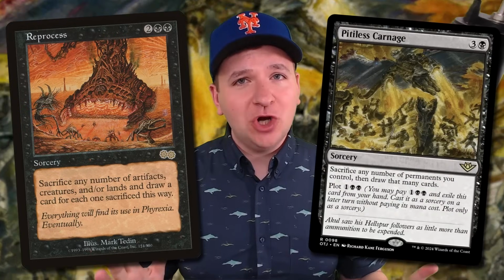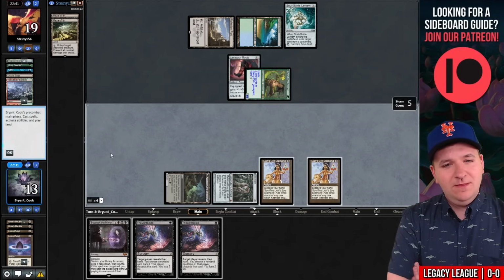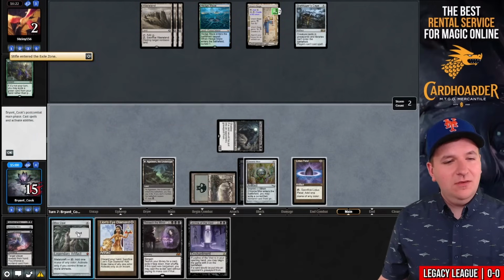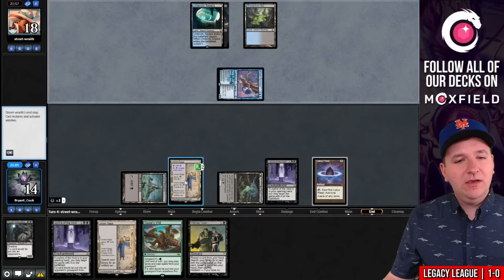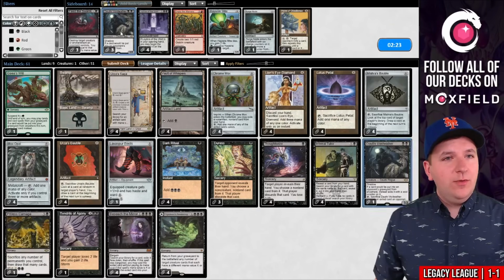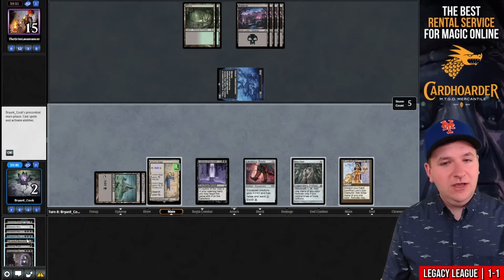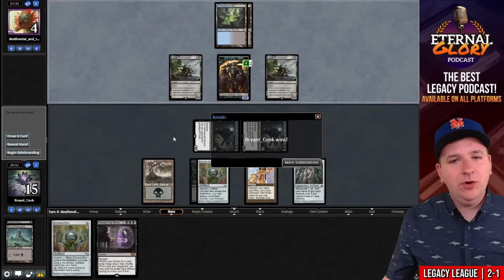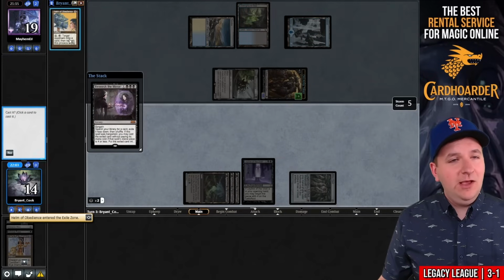BETTER REPROCESS! Pitiless Carnage + Outlaws of Thunder Junction (MTG OTJ) | Legacy Black Saga Storm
Bryant Cook plays Black Saga Storm in a Legacy League on Magic: The Gathering Online! These matches were played on: 05/01/24

Black Saga Storm is a fast Storm combo deck that is primarily killing its opponent with Tendrils of Agony after resolving a Beseech the Mirror, but also has access to a very strong backup plan thanks to Urza's Saga. Since pairing disruption with Urza's Saga is such a successful recipe, playing a bunch of discard spells like Thoughtseize and Duress is a great way to support Construct tokens. Not to mention the ticking time bomb that the third chapter of Urza's Saga can be (usually searching for Lion's Eye Diamond).

Black Saga Storm can be defined by the core of Urza's Saga, Dark Ritual, Lion's Eye Diamond, Thoughtseize, and Tendrils of Agony. In today's video, we're playing the BETTER REPROCESS from Outlaws of Thunder Junction (MTG OTJ) — Pitiless Carnage!

00:00 — Intro
00:15 — Deck Tech
03:13 — Round 1 vs. Steiny156 with Simic Lands
13:01 — Round 2 vs. street-wraith with Dimir Scaminator
21:10 — Round 3 vs. TheGrimLavamancer with Rakdos Reanimator
27:39 — Round 4 vs. deathmetal-and-taxes with Dimir Scaminator
34:27 — Round 5 vs. MayhemDJ with Esper Scaminator
37:50 — Wrap-up